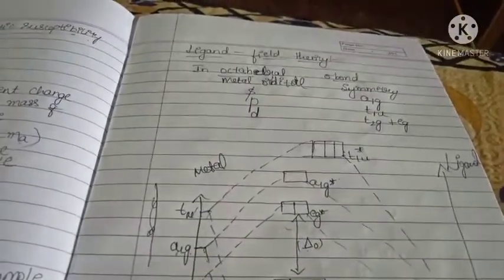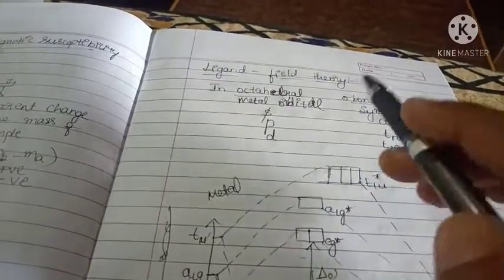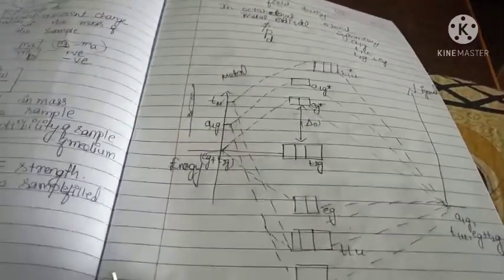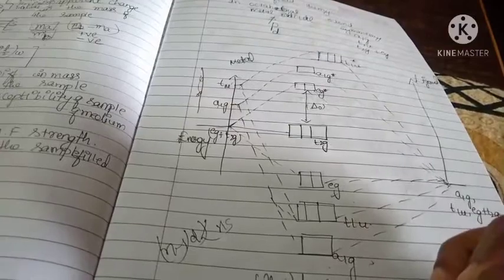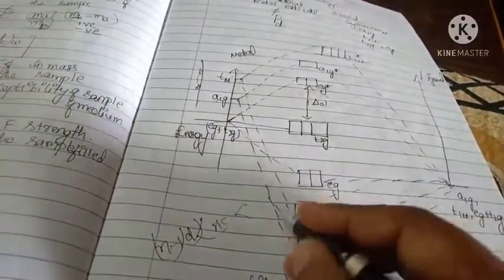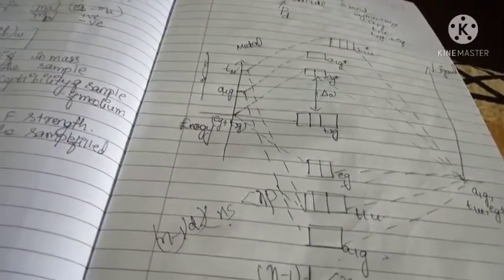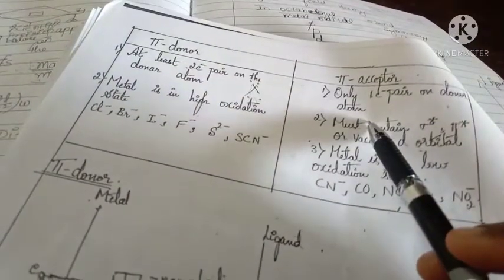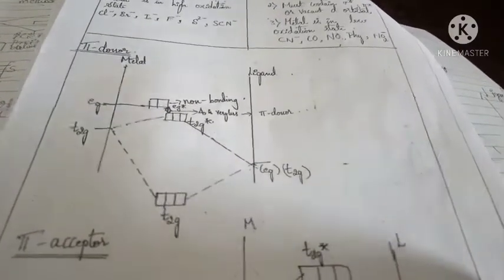Elements of symmetry